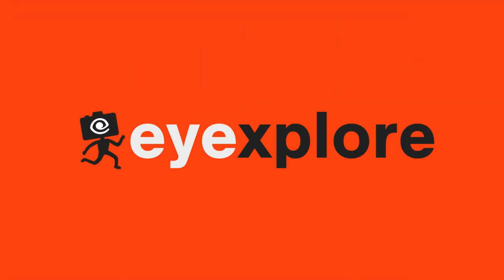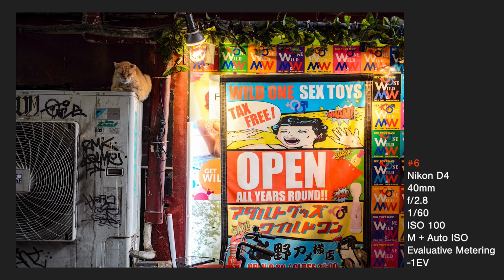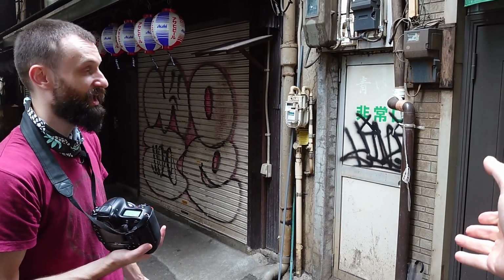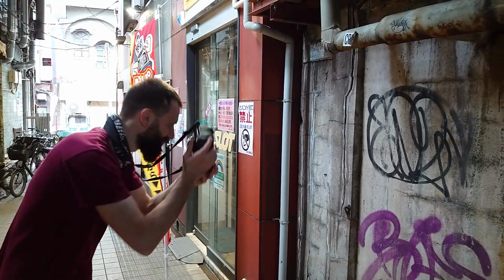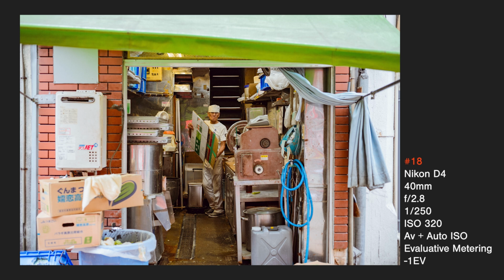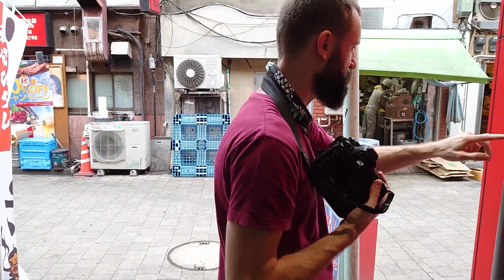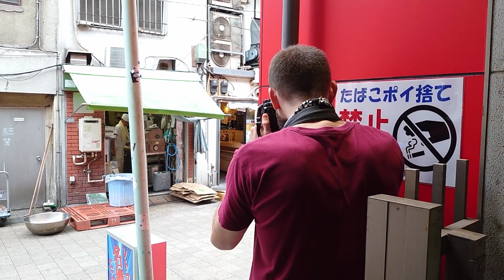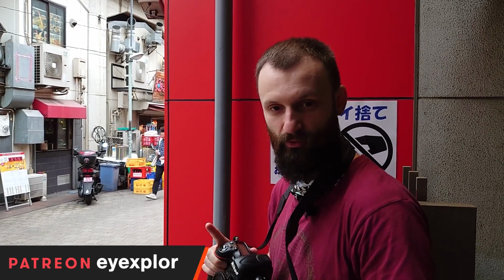Street Photo Challenge — Tokyo Street Photo Vlog #8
MY CAMERAS:
⭐ Nikon Z6 II
⭐ Nikon Mount Adapter FTZ
⭐ Nikon D4
⭐ Ricoh GR II
⭐ Ricoh GR III

MY LENSES:
⭐ Voigtlander Ultron 40mm f/2 SL-II S
⭐ Nikon 28mm f/1.4E
⭐ Nikon 14-24mm f/2.8G
⭐ Nikon 24-70mm f/2.8G
⭐ Nikon 70-200mm f/2.8G ED VR II

GIMBAL:
🎥 DJI Osmo Mobile 3 Gimbal